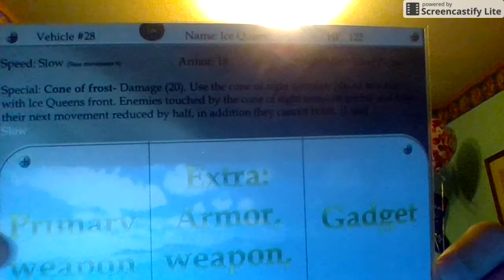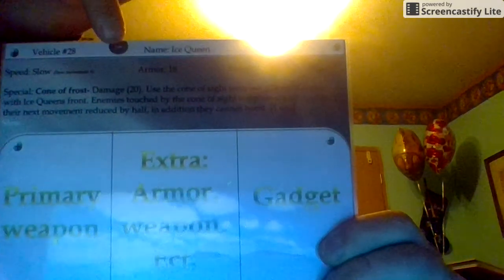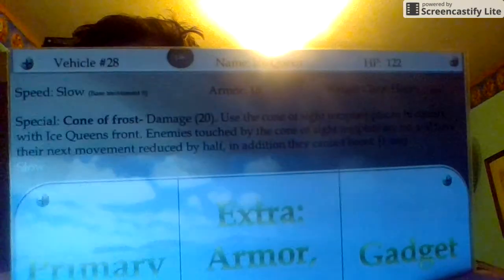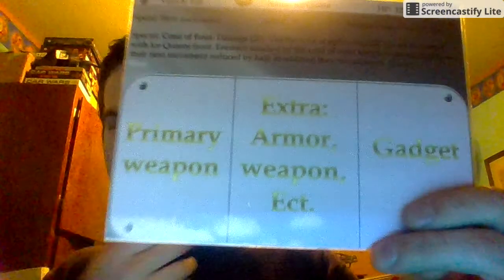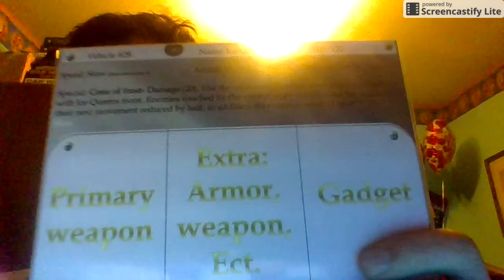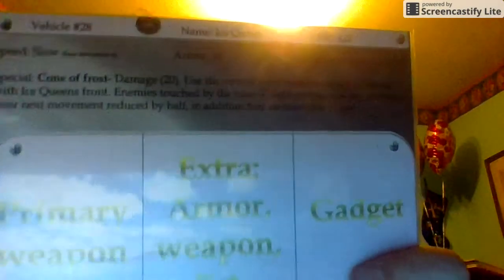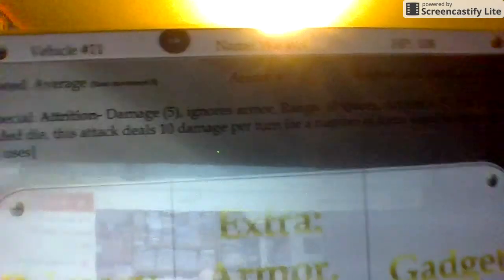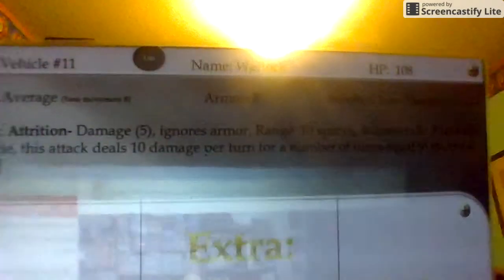Twisted Metal: CARnage (Twisted metal the Board game)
Twisted Metal CARnage is a board game that I created last year. It is a board game adaptation of Twisted Metal and Vigilante 8 hybridized together.  I have designed over 50 vehicles, each of which can be customized  with 3 of 84 upgrade cards, and may be used with 1 of 150 alternate special cards. The maps are based on a 1X1" grid and are able to be put together in a variety of orientations.  bridge tiles allow for "islands". Destructible structures  with overlays and map special rules combined with the aforementioned aspects ensure that the game will be different every time it is played.